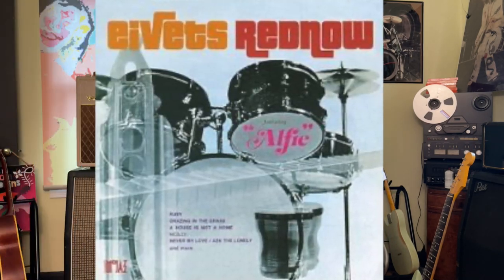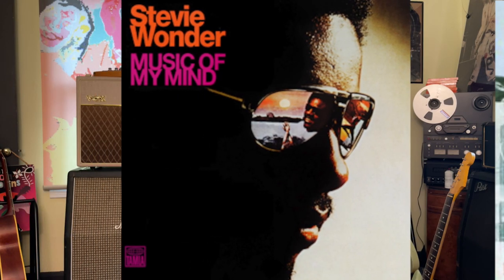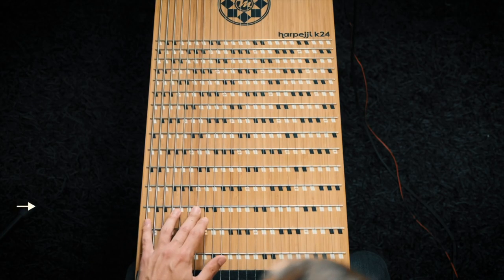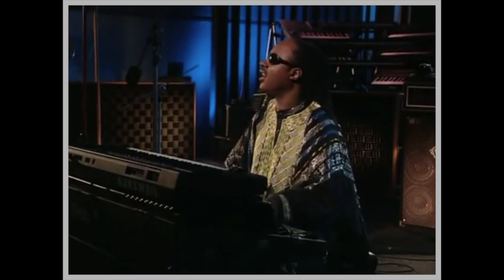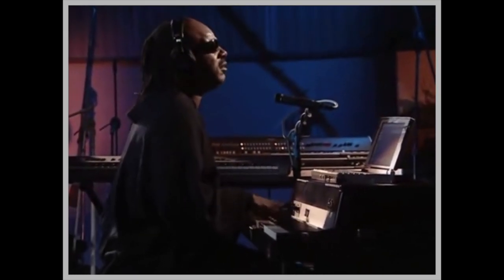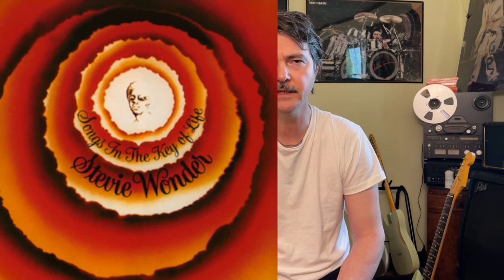Stevie Wonder Plays Drums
It doesn't get mentioned enough how great of a drummer Stevie Wonder is!!  I guess it's easy to overlook with all of his iconic achievements.  So let's take a deeper look.